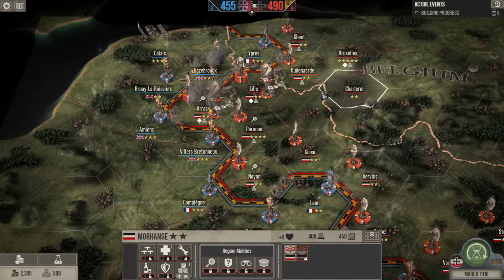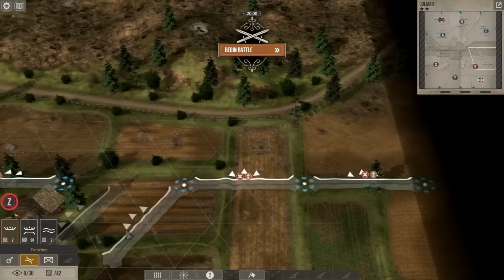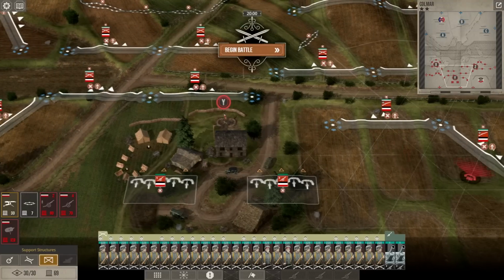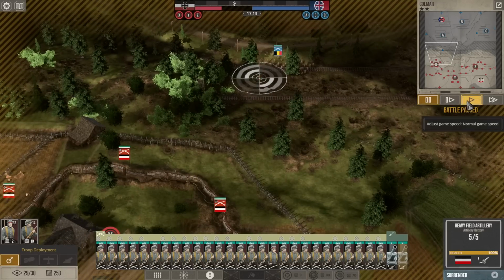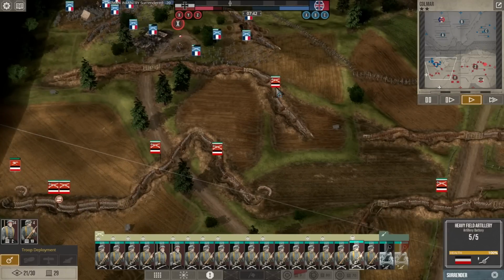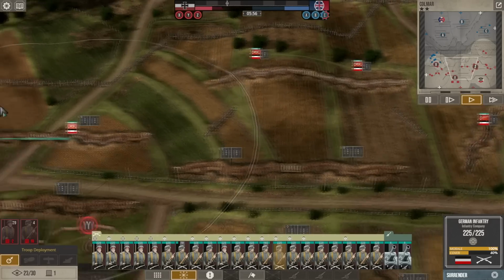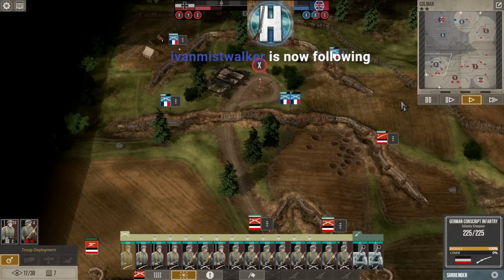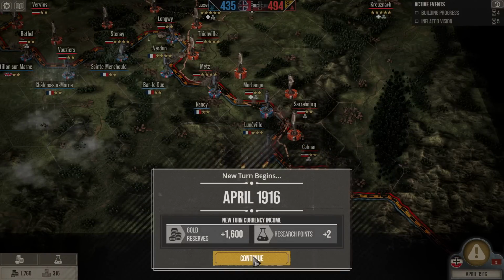The Great War: Western Front | Perfect Defensive Battle | German Empire Campaign | Part 12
The Great War: Western Front is the definitive WW1 strategy game. Play a deciding role in history with this real-time tactical experience as you take charge in the pivotal Western Front from 1914 to 1919.

Pick your faction and lead your forces to victory, by directing your armies in gritty real-time battles and by guiding high-level decisions in turn-based strategic gameplay. Dig detailed trenches, research new technologies such as poison gas and tanks, and make decisions that will have a profound and lasting effect on your success. Think like a Commander to either relive history - or redefine it.

Discover unparalleled levels of strategic choice as you step into the role of both Theatre Commander and Field Commander.

As Theatre Commander, experience enthralling turn-based grand-strategy as you direct the deployment of forces, perform research and carefully consider how you disseminate your resources across the Western Front in a war won by inches. Alongside this, take up the mantle of Field Commander in dynamic real-time battles as you direct units to defeat your opponent, build trenches and perform direct assaults by sending your infantry over the top. Pick your battles and fight them your way to shape the course of history.

Battlefields are persistent, and as you continue your push across the Western Front, you will revisit previous battlefields which will still bear the scars and destruction of earlier encounters.

Artillery bombardments leave behind craters, tanks, gunfire, and trenches desolate the once lush French countryside, and any trenches (or fortifications) you build remaining in play should you return. Shifting weather also plays a role; as the months draw on in the conflict, you’ll encounter weather changes such as snow and rain which will affect things like artillery performance and unit movement. To secure victory, you’ll need to carefully consider your strategy depending on the conditions.

Revel in an authentic historical strategy game that captures the gravity and intensity of The Great War. Partnering with the Imperial War Museums, their expertise enables us to accurately portray these pivotal moments in history.

Choose true-to-life infantry, weaponry, artillery and tanks of the time and get into the mind-set of a WW1 Commander as you employ considered tactics and deploy your army across the Western Front.

Play as either the Allied Nations or the Central Powers as you make tactical and strategic decisions to earn victory both on the battlefield and in the overarching theatre of war. Both factions have unique abilities and gameplay styles for you to discover and wield.

No play through is the same as you make decisions great and small to change the outcome of the war. Introduce new military technologies earlier in the conflict depending on your advancement of the tech tree, or change pivotal moments in history to alter the outcome of the war.

Play your way with four deep and compelling modes. Experience the unfolding saga of World War I in the Campaign, relive iconic moments with Historical Battles, create your own battles in Skirmish or test your strategies against others in memorable Multiplayer action - your journey through this enthralling conflict is unique to you.